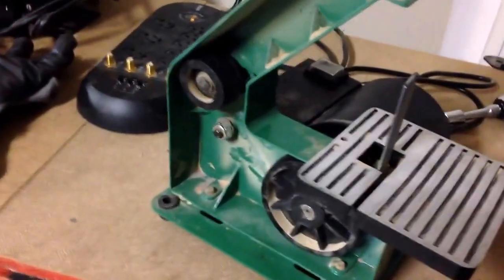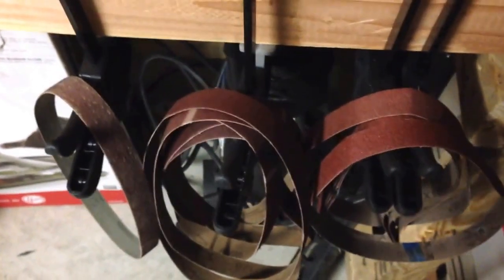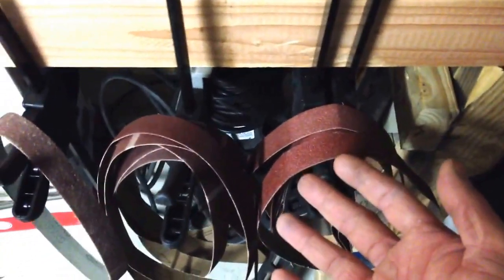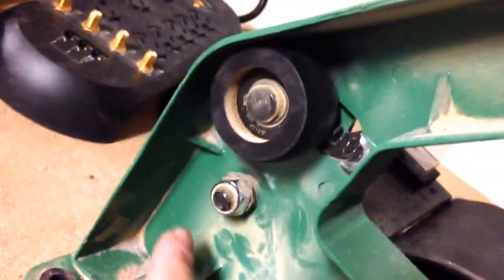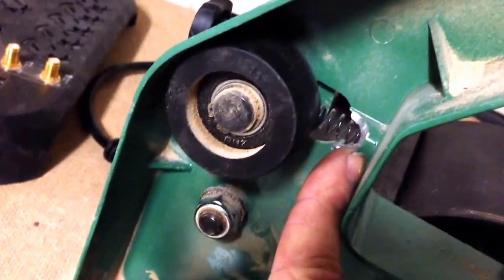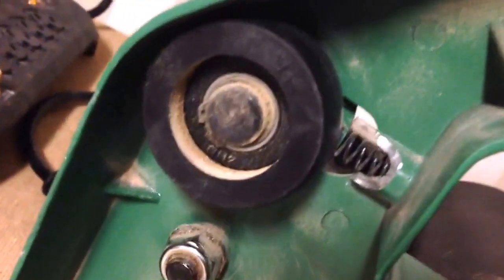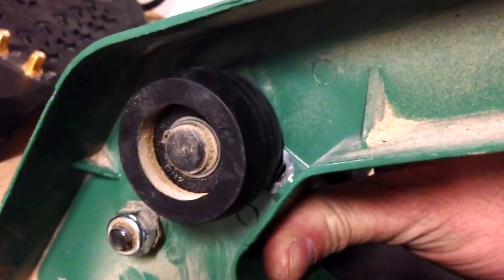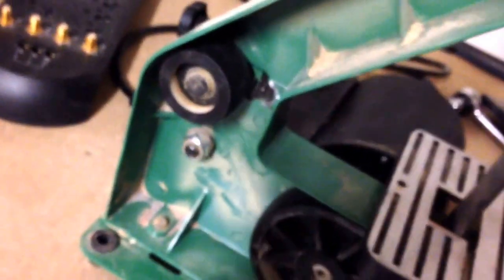HF 1x30 belt tensioner mod.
A little modification I did to my HF 1x30. Makes the range of adjustment larger on the belt tensioner, and allows for fit of a belt that is smaller.

Everyone please be safe, always wear your ppe, unplug anything before working, and of course be aware of manufacturer warranties before you modify any piece of equipment.